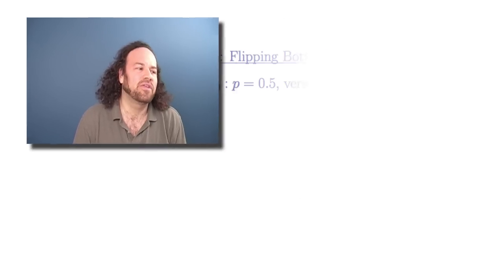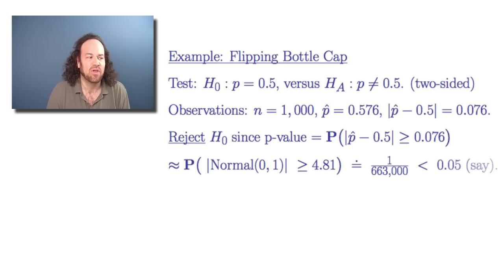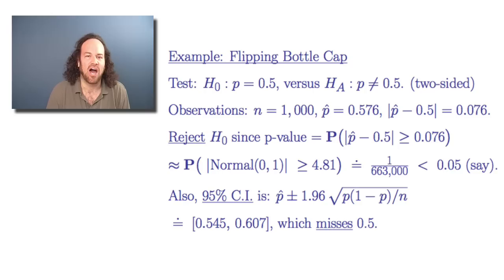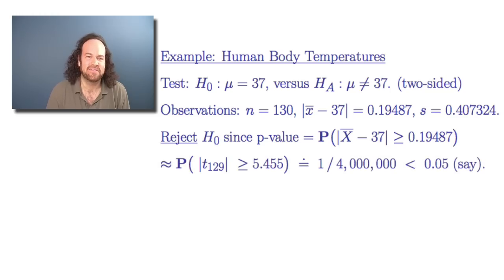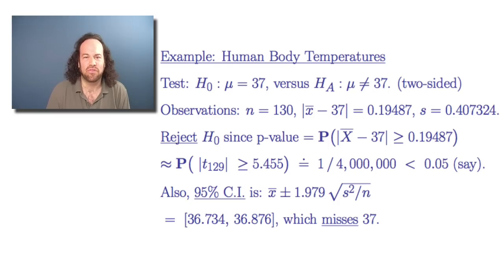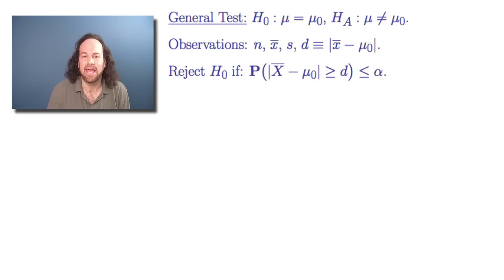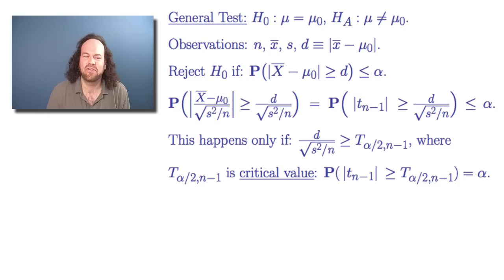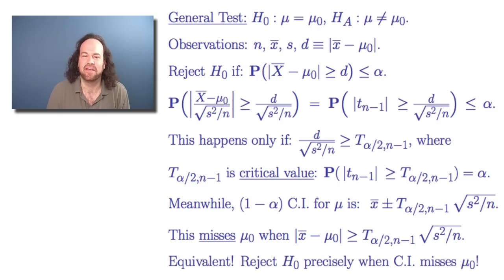9-4 The Connection Between Confidence Intervals and Hypothesis Testing